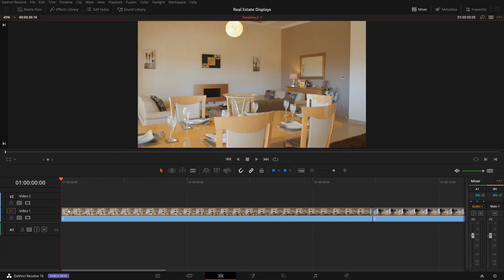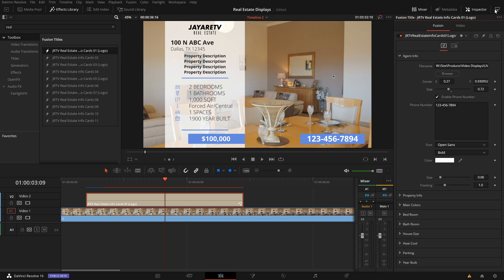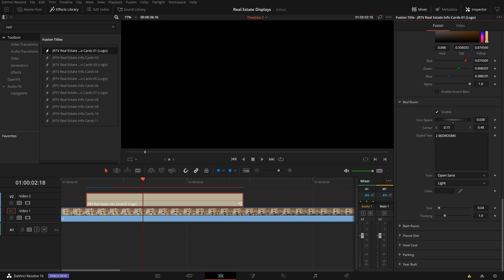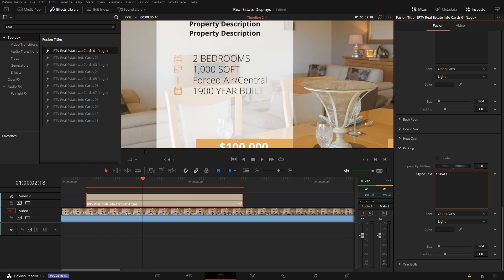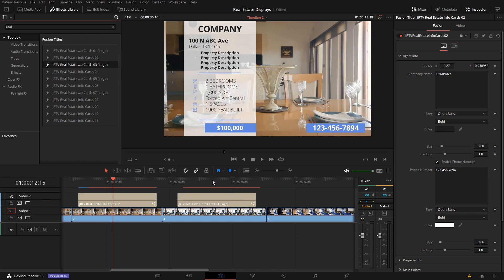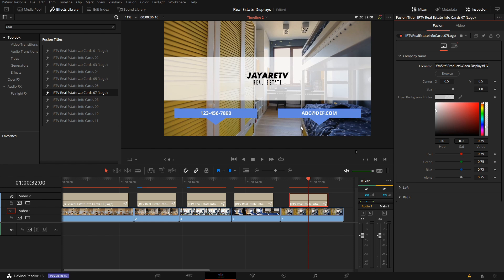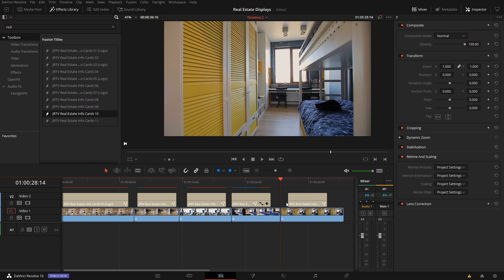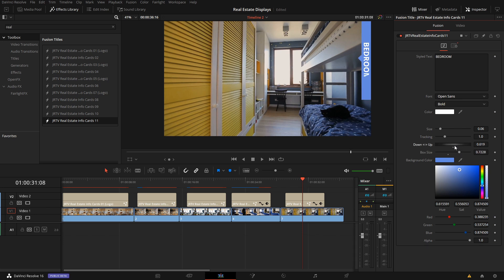Real Estate Displays Titles for DaVinci Resolve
DaVinci Resolve Title Pack of Real Estate Title Templates. Add logos and listing info in just a few clicks.